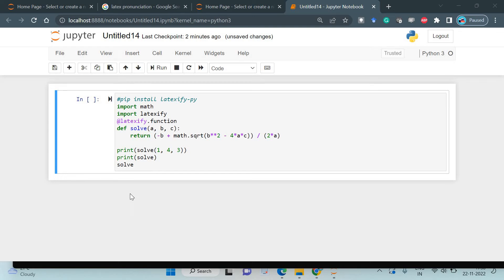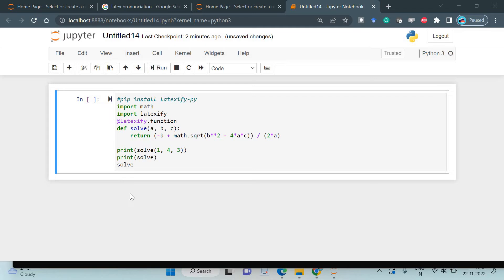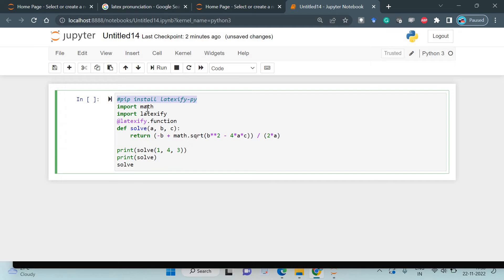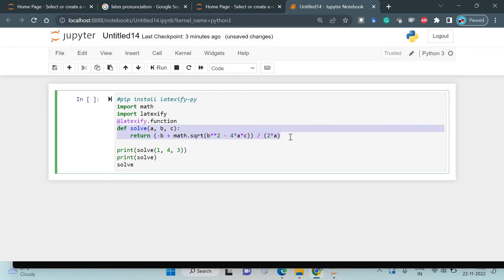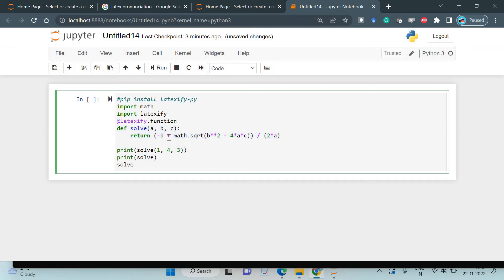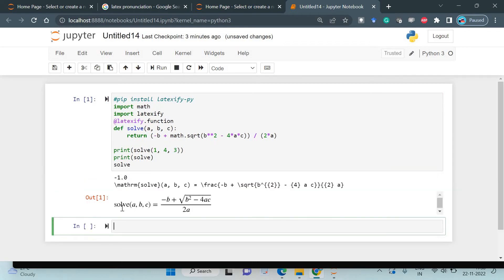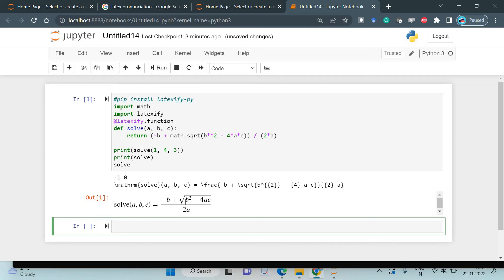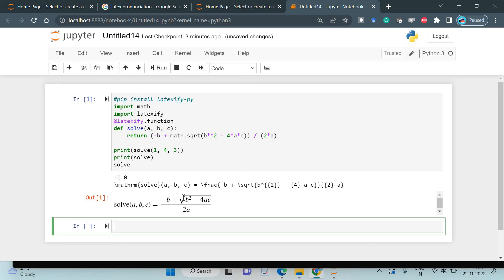latexify - Generate LaTeX math description from Python functions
Here you go, I explain the procedure to generate the LaTeX math description from Python Functions